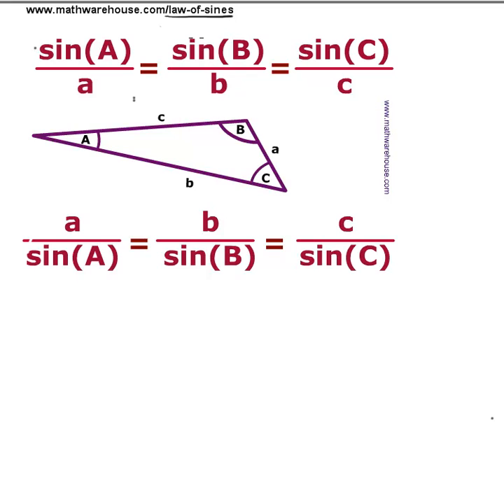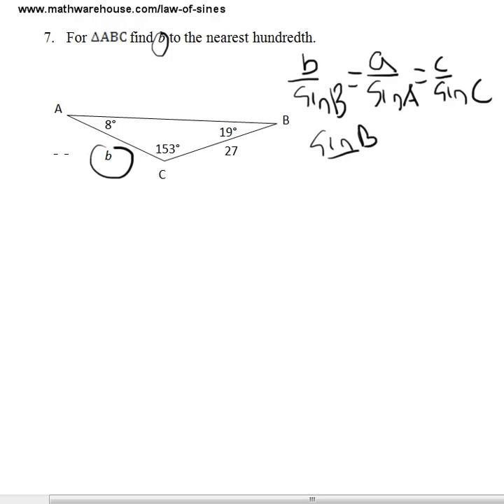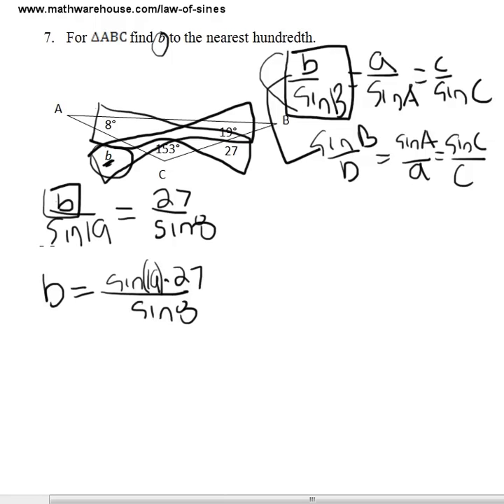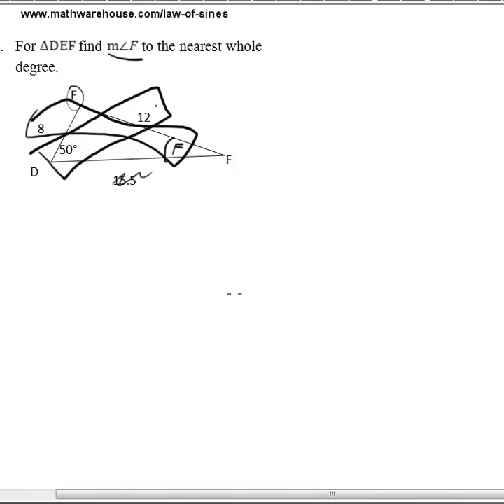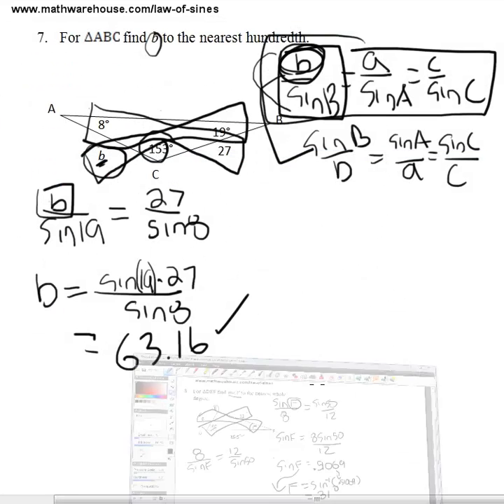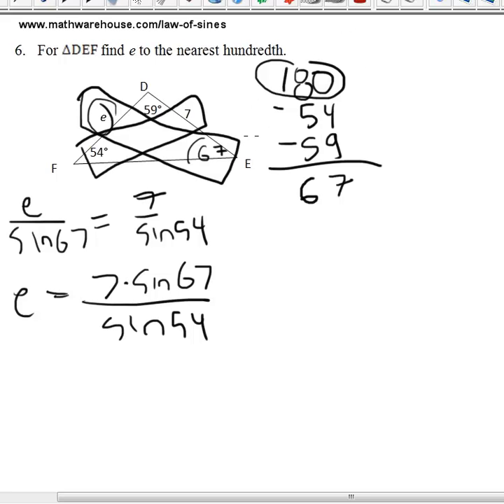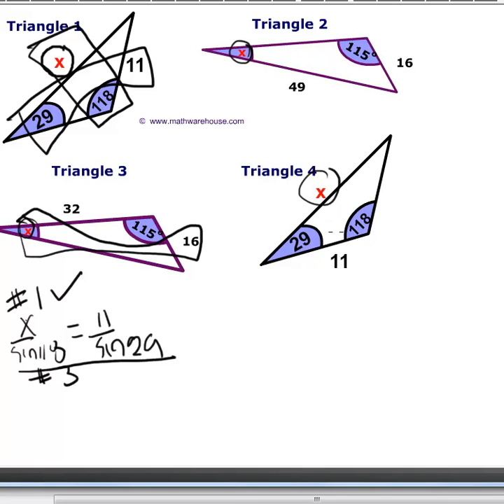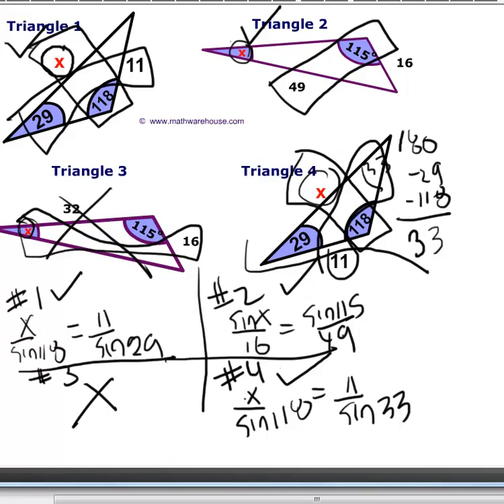Law of Sines Examples Explained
Video tutorial explains-step by step how to solve the most common law of sines problems that students are asked to do